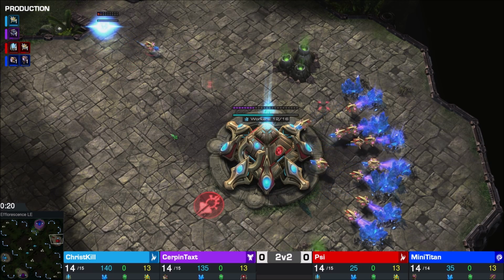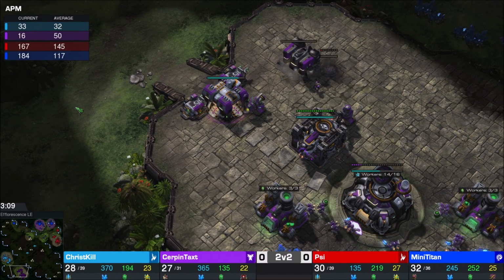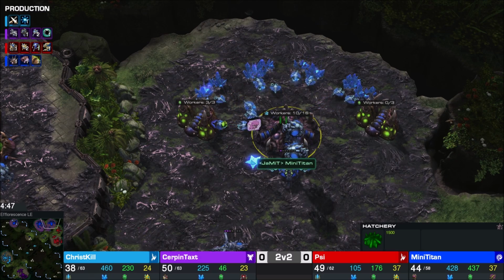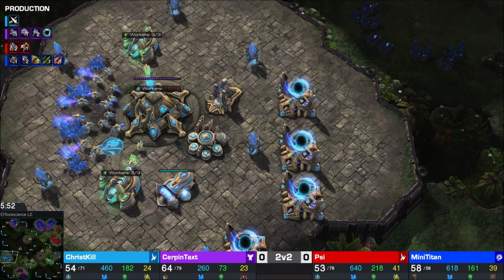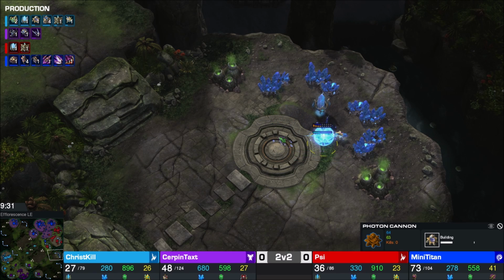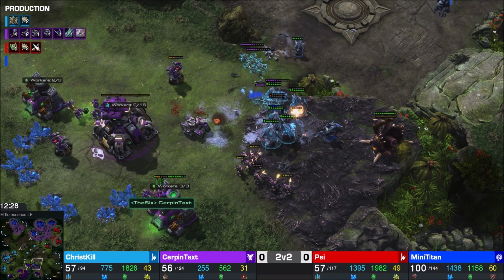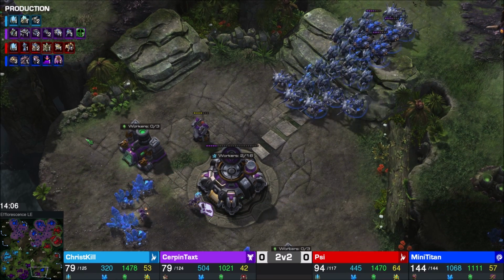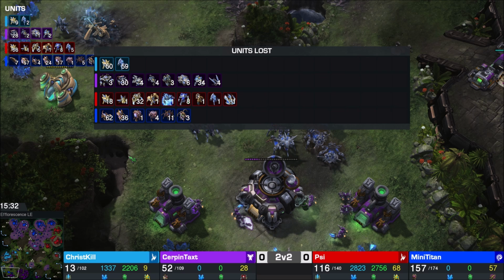MidRank Madness - ZP vs TP on Efflorescence - StarCraft 2 2020